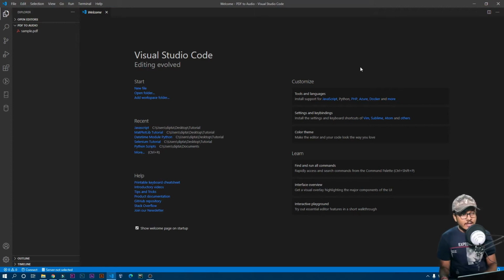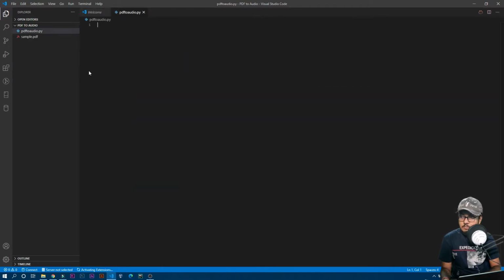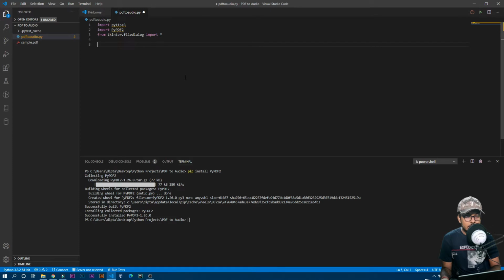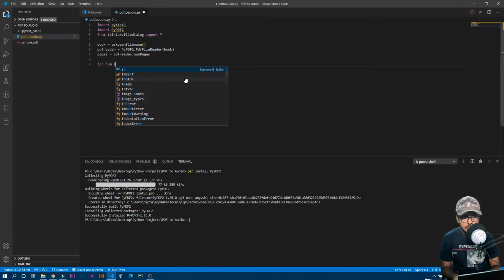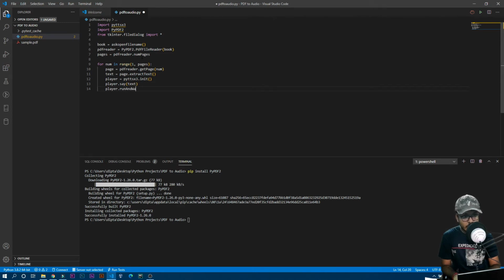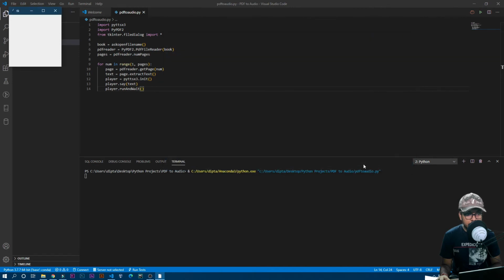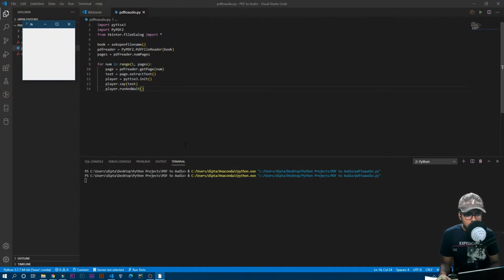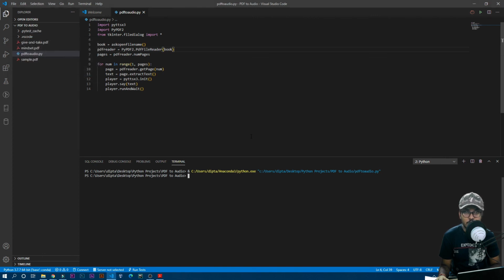Convert Any PDF Books or Files into an Audio and Play Instance Using Python 10 Lines of Code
UPI: diptampaul@dbs